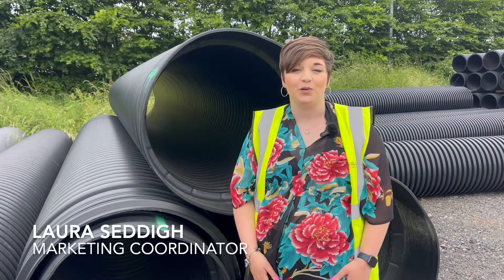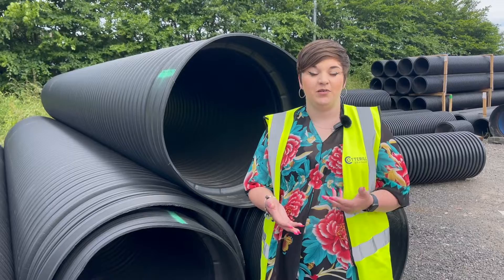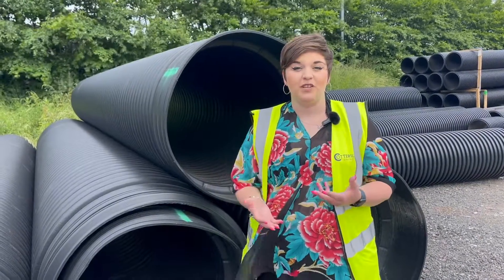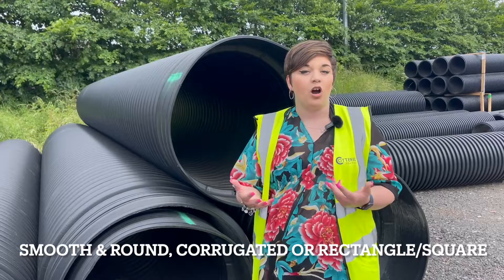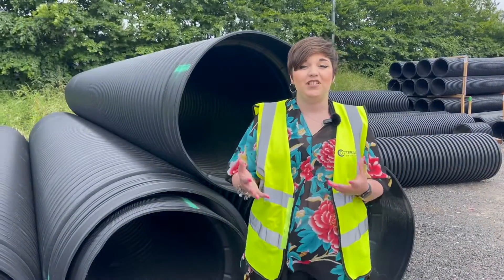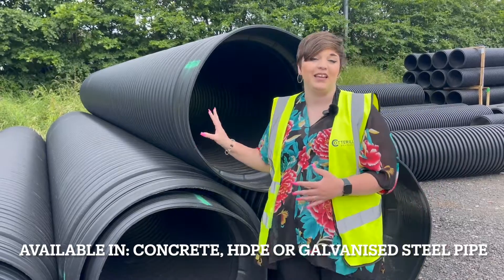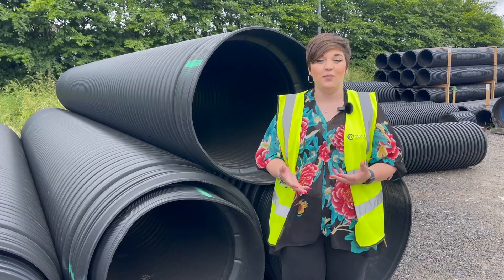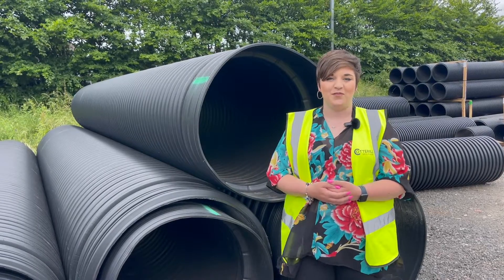All you need to know on our culvert pipes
A culvert pipes main use is to transfer water and materials as a drain pipe under road or earth. They also can be used as bridges, when the pipe is placed side by side with earth or rock covering them.

Lots of times when roads are built it disrupts the flow of streams or ponds, a culvert can be used to connect wildlife together allowing them to move around freely with no barriers or disruptions.

Culverts are able to have a variety of uses due to their durability. As they are strong they can be used for bridges as they can withstand the weight of cars – allowing for their safe passage.

Culvert pipe can also come in a variety of shapes – round and smooth or corrugated and can even be made to order into rectangles or squares, increasing their versatility. They can come in concrete, high density polypropyethene HDPE or steel. You will need to decide what the best shape and material is for you and your requirements.

In our experience we tend to recommend galvanised steel pipes and HDPE plastic as these are the most versatile and durable and suits most requirements.